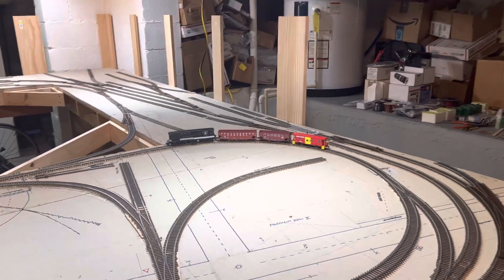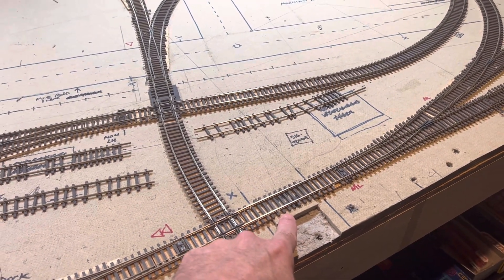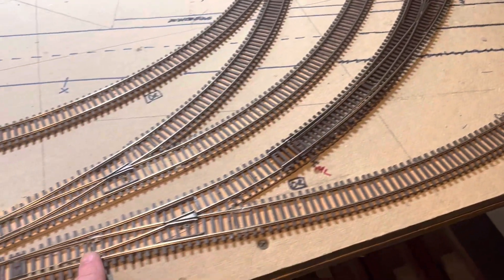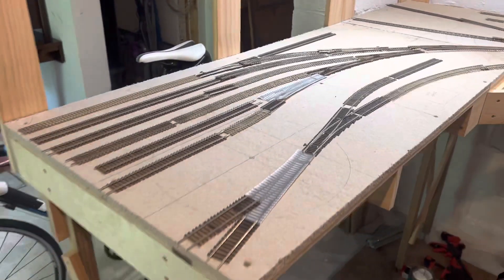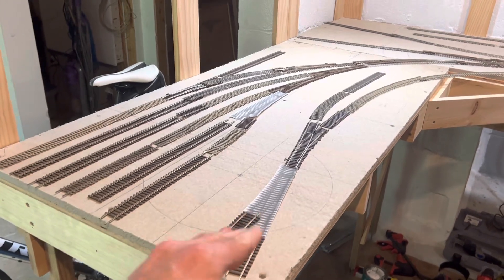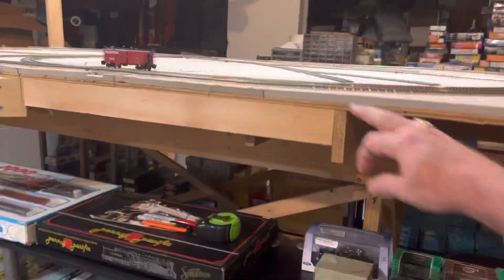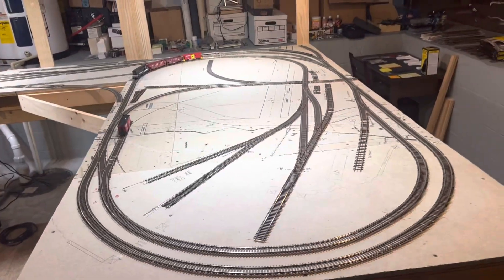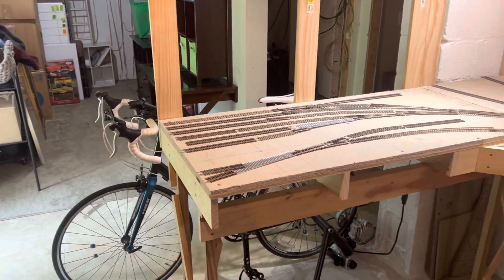Throwing you a bone update! (E22)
Been doing a lot of travel and other family events lately so not much done, but wanted to give you a little update.